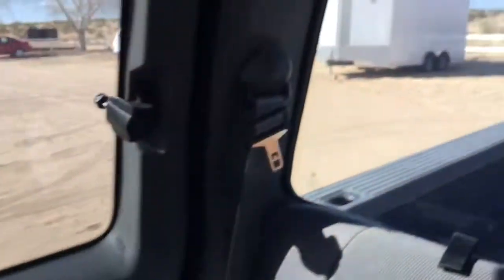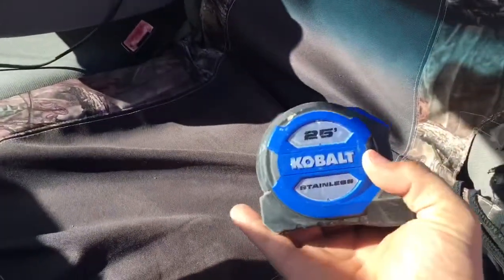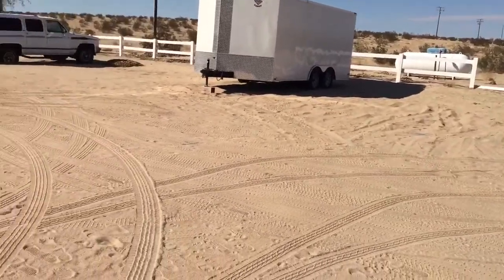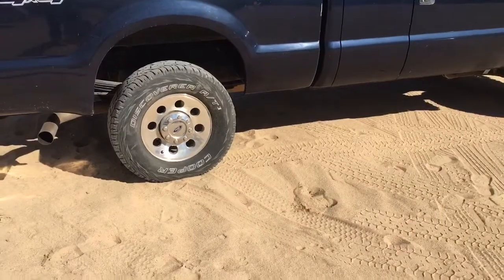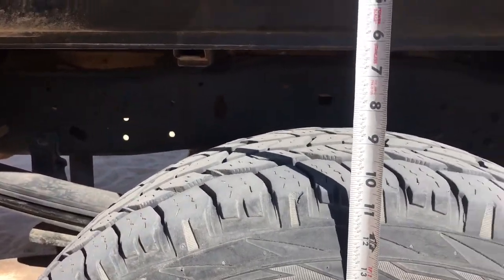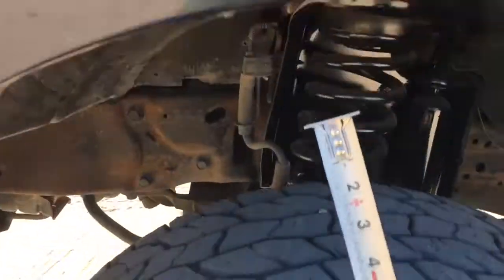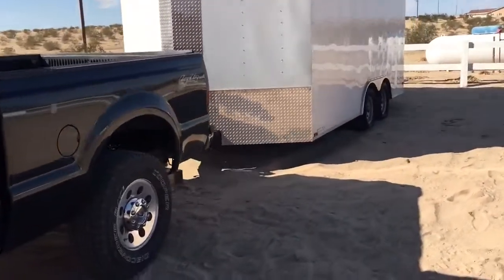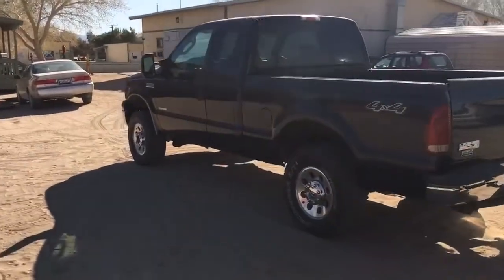Does It Squat?!?!?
I wanted to find out if my truck squats bad still after I put the add-a-leaf kit on it. I think you will enjoy this update video!

1000 Subscriber Challenge! Free Light Bar When I Hit 1000 Subscribers!

Ford F250 front 1.5" leveling kit by Motofab